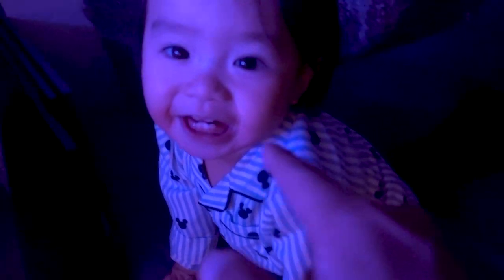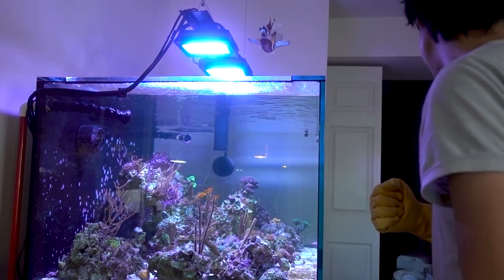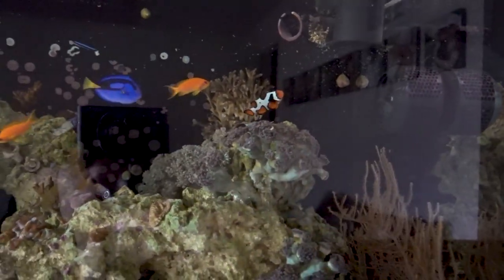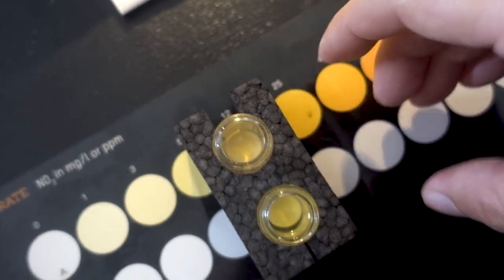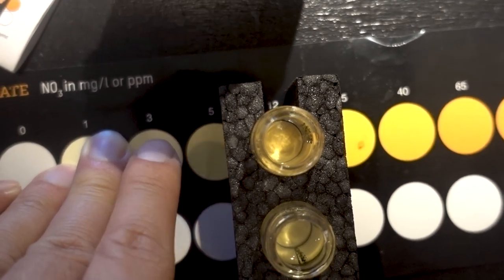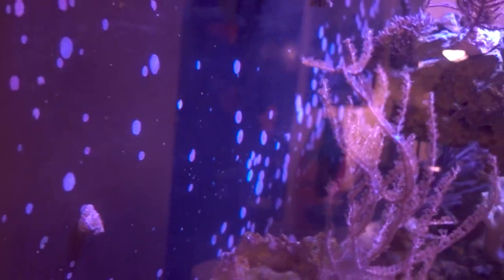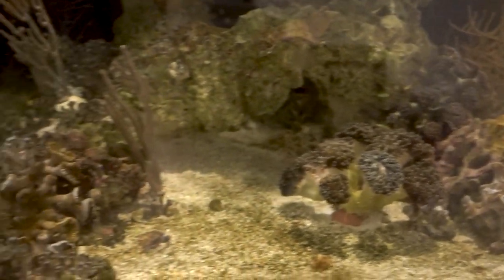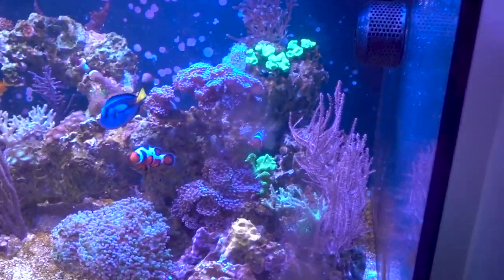Fighting Dinoflagellates in 2020 🤓 (Amphidinium Dinoflagellates)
Amphidinium Dinoflagellates, that is what I have. In order to beat this stubborn specie of dino, I am taking the following steps: Raise NO3 to 10 - 20 ppm, maintain PO4 to .1 - .15 ppm, dose Silica, Bacteria blend (Microbacter7), and Phytoplankton (Reef Nutrition Phyto Feast Live). IMHO those are probably making the most impact, on the side I do run Green Killing Machine UV once in awhile, pull skimmer cup whenever I cannot maintain the higher nutrient level (but keep running the skimmer for aeration, huge thanks Daniel for this tip among others ones, I was just shutting the skimmer off), pulled Chaeto from refugium (also to maintain higher nutrient level), run a 1 Micron filter sock, and adding Reef Enhance. The main regiment has been going on for 3-4 weeks, things seems to be going in the right direction - tune in for the next few weeks to see if this is the right way to go. I am currently contemplating a 5 days black out, slightly skeptical due to the nature of Amphidinium but it does not hurt to try and weaken the dino. If I end up going this route, you will see it in a future video with the result.

Here are some fantastic sources for battling the different types of dino, like Amphidinium, Ostreopsis, Prorocentrum... etc:

First, huge thanks to Daniel (@dnyceli on Instagram), he has been an invaluable reference during my current battle with Dino, I learned a lot in regards to different treatments as well as overall tank husbandry, thank you! 🙏

Dinoflagellate Identification Guide on R2R (Excellent guide by Jonathan Begnaud [taricha])

Dinoflagellates – Are You Tired Of Battling Altogether? (~500 pages Dino fighting thread on R2R:)

Dinoflagellates in the Reef Tank - What, Why, and How? (A Transgenic World by Chris)

Timestamps:
0:00 TL;DR on what I am doing to fight Amphidinium Dinoflagellate
3:53 Identifying dino under a microscope (Amphidinium)
5:38 Treatment plan for Amphidinium dinoflagellate in my reef tank
9:59 20% off Merch Sales!
12:15 Dosing Phytoplankton for bio diversity (Reef Nutrition Phyto Feast Live)
14:36 Dosing Silica to induce diatom bloom (Brightwell SpongExcel)
19:44 Trying out Reef Enhance
21:48 Two weeks update - Cyano, Diatom coming in
27:13 KiZHXlo Monocular Microscope 40X-1600X
28:29 Lyretail Anthias transitioned to male, and got super mean!
30:17 4 weeks update - Slow but steady wins the race?

Carson MicroFlip 100x-250x Pocket Microscope
KiZHXlo Monocular Microscope 40X-1600X
Brightwell NeoNitro for Nitrate Dosing
Brightwell MicroBacter7
Brightwell SpongExcel for Silica Dosing
Long Gloves - 26"
Innovative Marine Minimax Pro Series Media Reactor for GFO